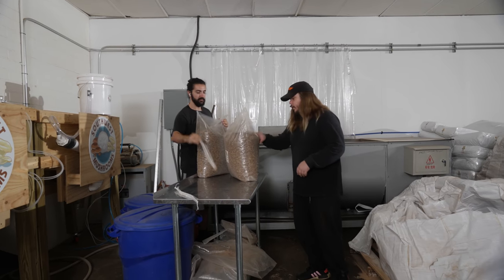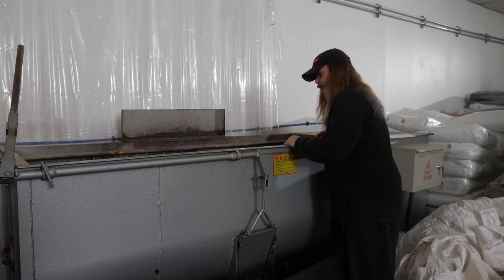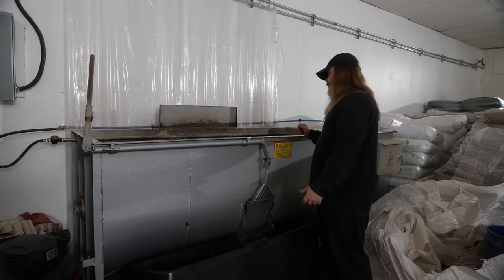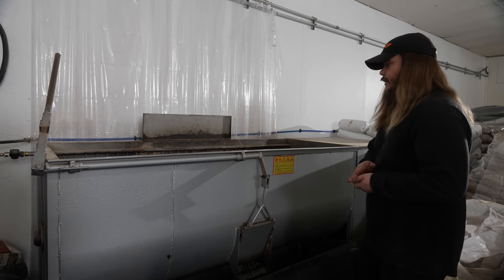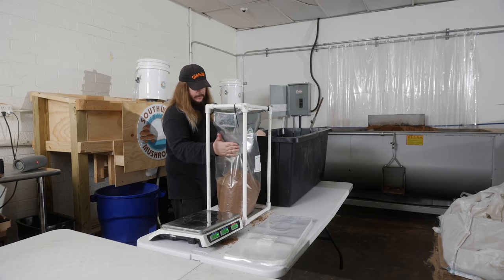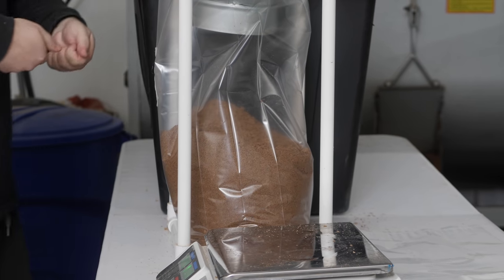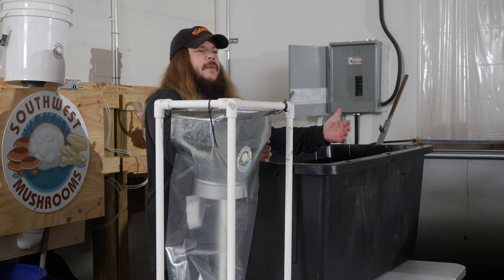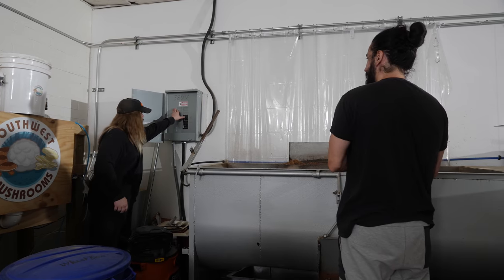Mushroom Farming: Oak Pellet and Wheat Bran Substrate Blocks | Southwest Mushrooms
Bubba and Pat mixing a production run of oak pellet and wheat bran mushroom substrate blocks.